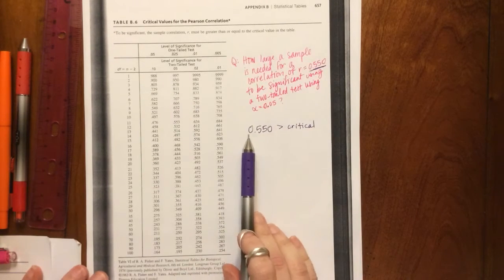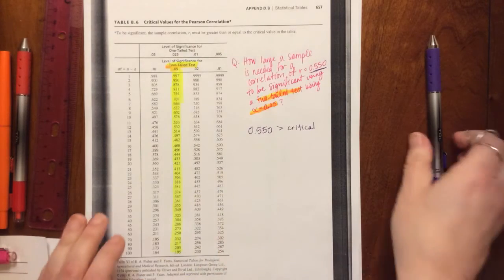Finding the sample size that will make r=0.550 significant at alpha=0.05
How large a sample is needed for a correlation of r = 0.550 to be significant using a two-tailed test and alpha = 0.05?